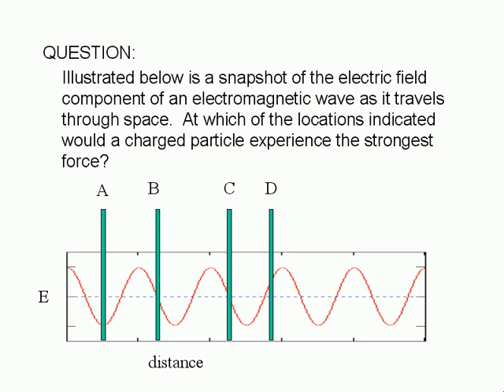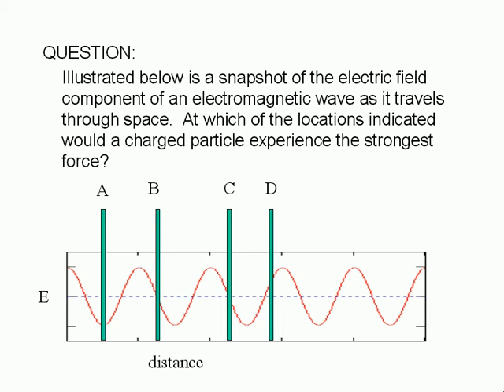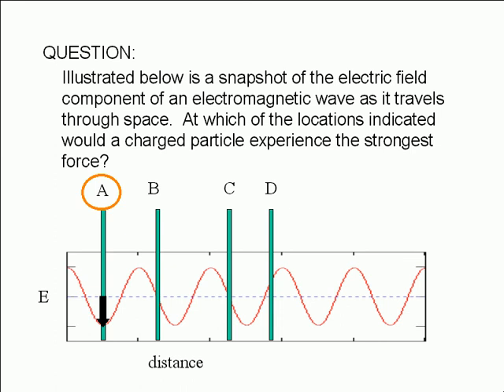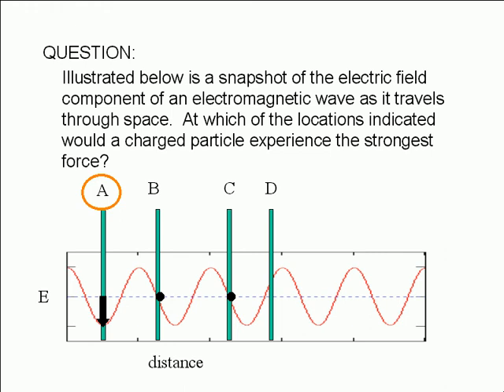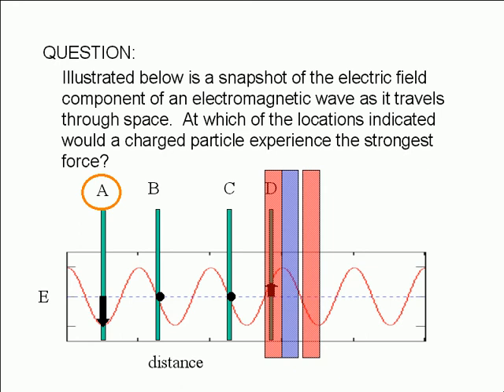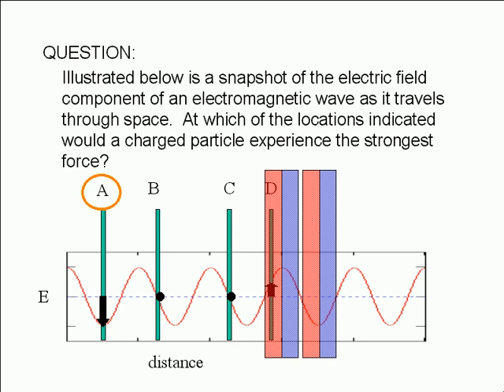2-1-1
QUESTION:
Illustrated below is a snapshot of the electric field component of an electromagnetic wave as it travels through space. At which of the locations indicated would a charged particle experience the strongest force?